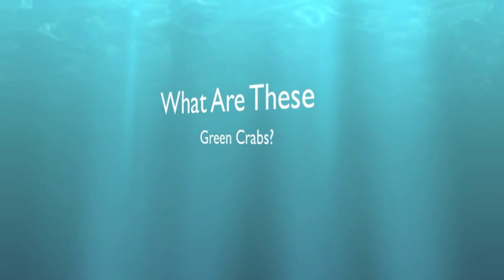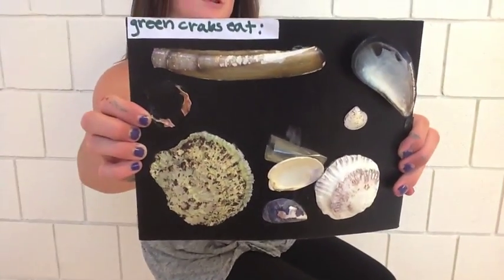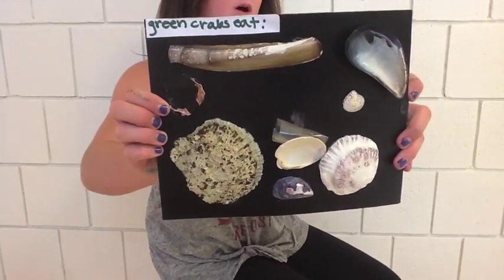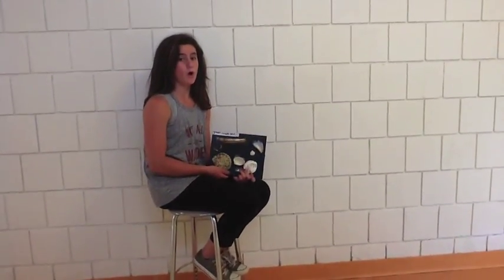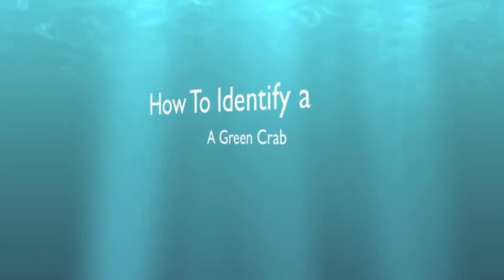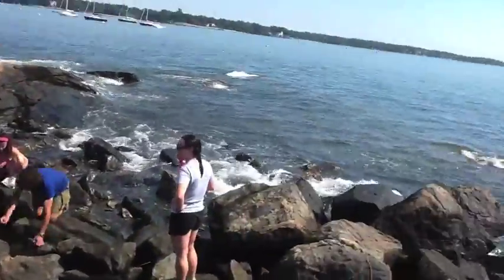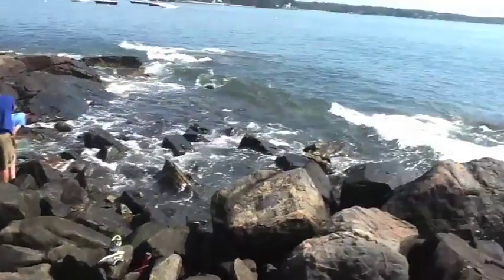THE BEST 4 MINUTES OF YOUR LIFE!! GREEN CRABS ATTACK!!!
We all hope that you understand the green crab invasion!